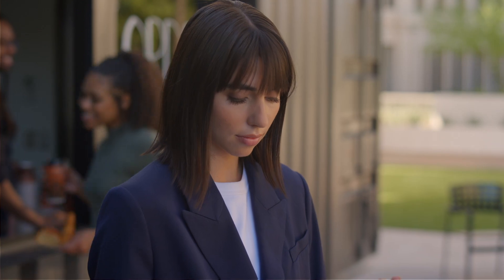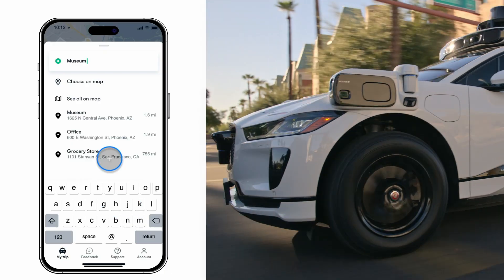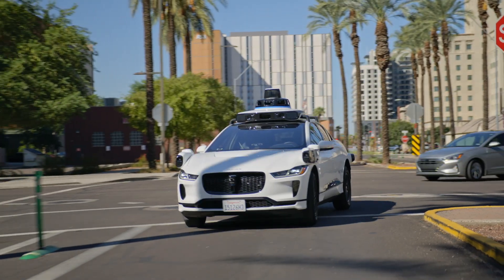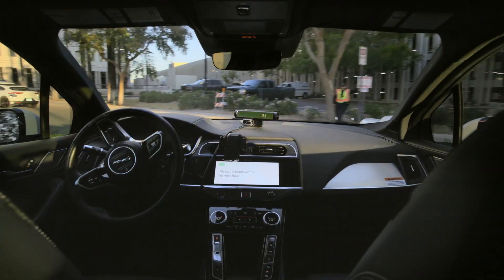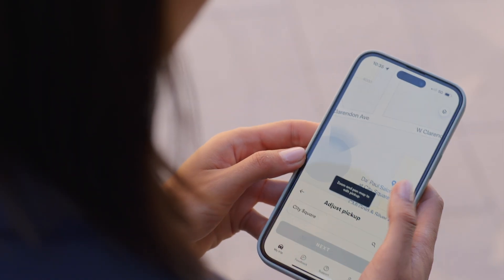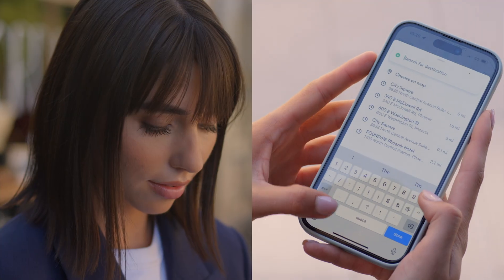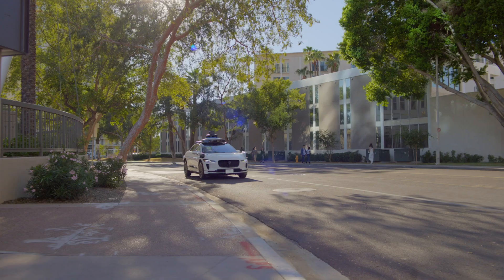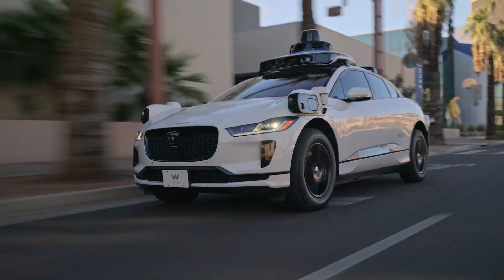Riding with Waymo | Hailing your trip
Welcome to Waymo! Follow these steps to find out what you need to know to hail your first ride with the Waymo Driver, our fully autonomous driving technology.